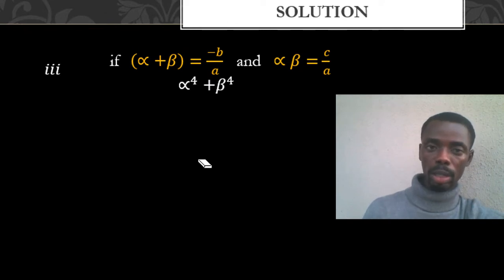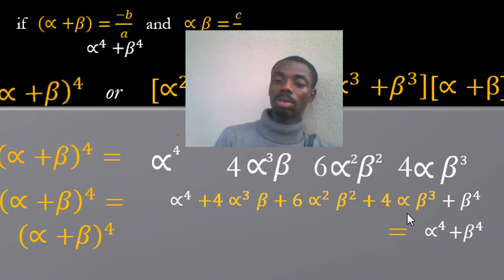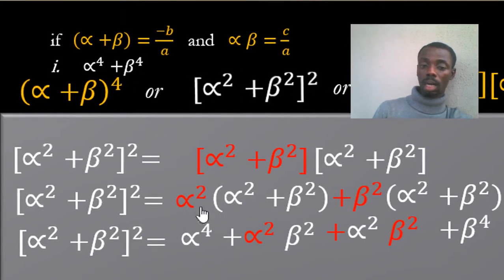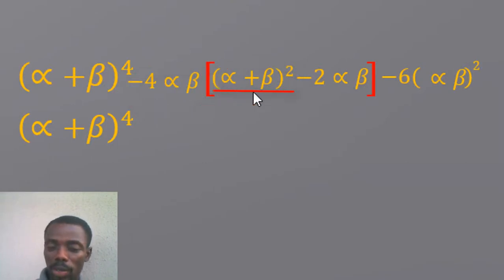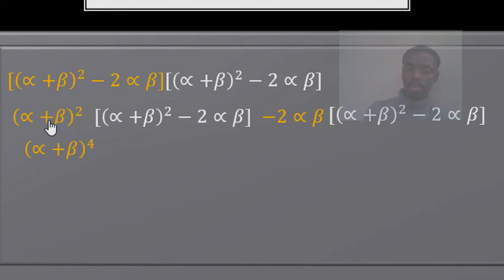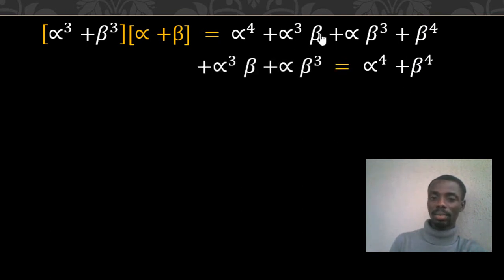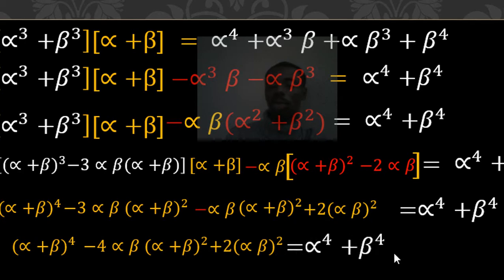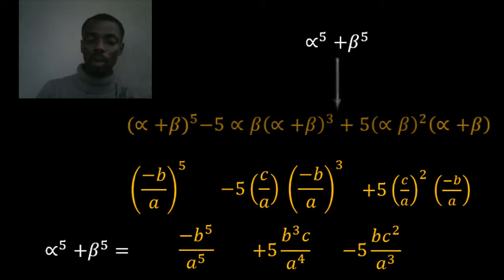Roots of Quadratic Equation| Quadratic Functions of Roots. Unit 3D.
Roots of Quadratic Equation| Quadratic Functions of Root. Unit 3C.
equation examsolutions maths mathsfurther revisiona-level rootsmaths sum of roots product of roots quadratic nature of roots tutorials video solutionsmath mathsexam maths and further a level maths math a level mechanics pure mathematics a level and further maths.